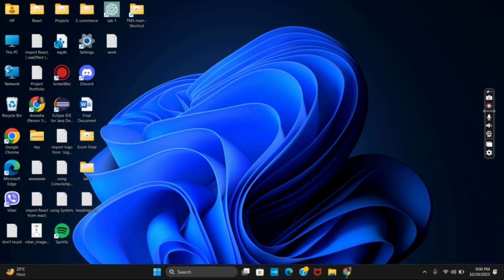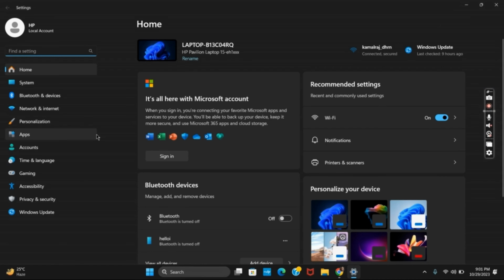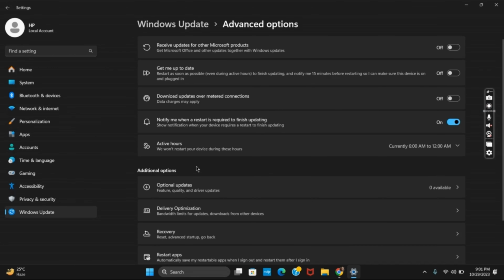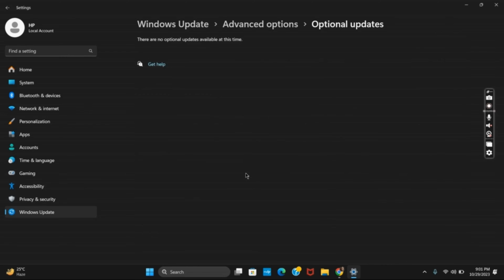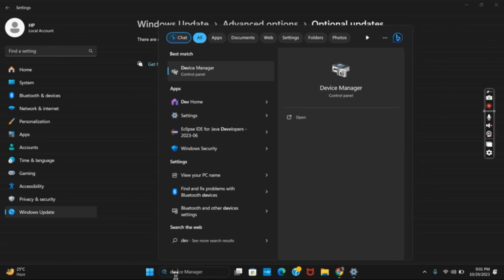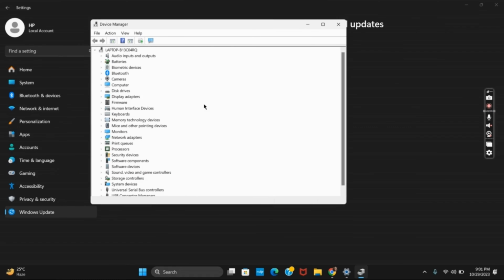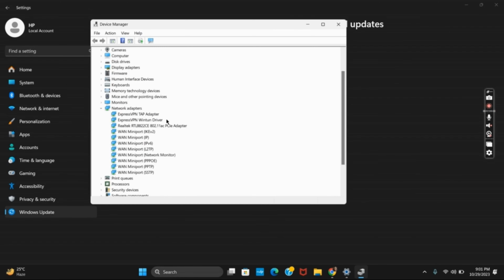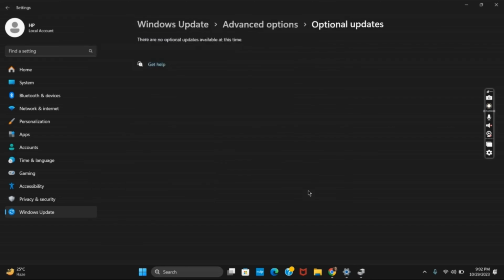How To Update WiFi Driver Windows 11 (SUPER EASY)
Learn how to easily update your WiFi driver on Windows 11 with this straightforward guide. Keeping your WiFi driver up to date can improve network stability and performance. Follow these steps to update your WiFi driver:

Timestamps:
0:00 Introduction
0:05 How To Update WiFi Driver Windows 11 (SUPER EASY)

Ensure a stable and efficient WiFi connection on Windows 11 with this super easy guide to updating your WiFi driver.